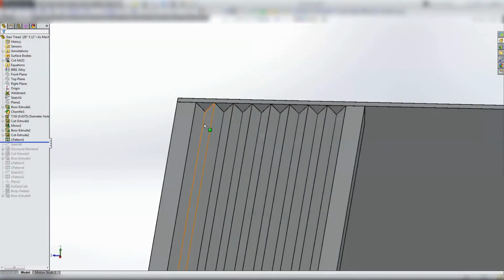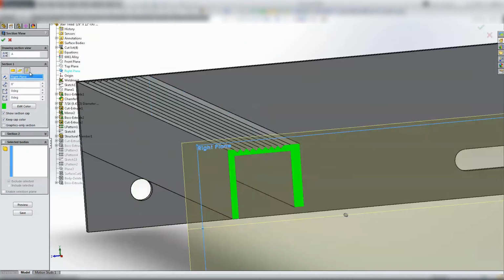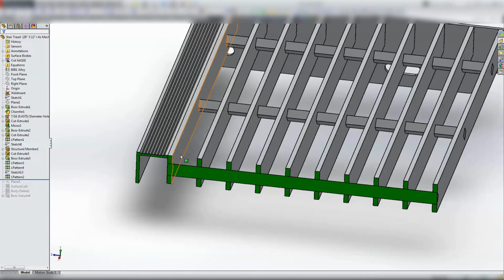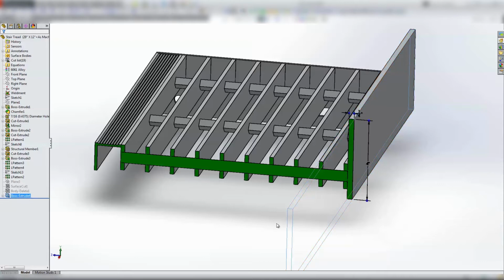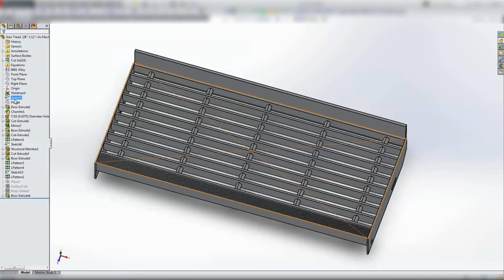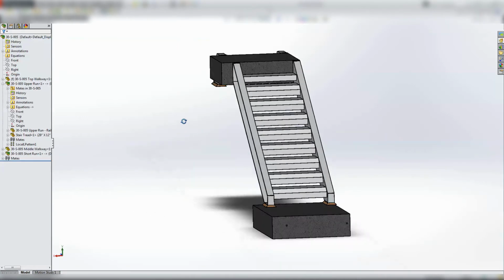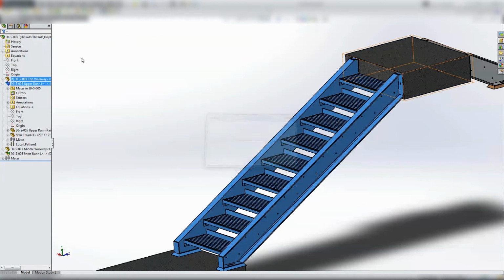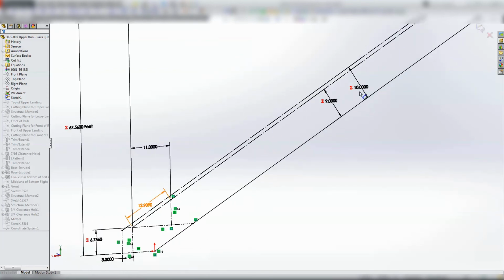Solidworks Training - Tutorial: Structural Steel Stairs Pt. 3 of 5 and CAD Files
Part 3 of 5.  This is the third in 5 parts on building Structural Steel Stairs.  This was an actual set of stairs for a customer.  Looking back in hind sight, I would have probably used Excel and would have used an extra "Control Part" with all of my reference information embedded into that controlling part.